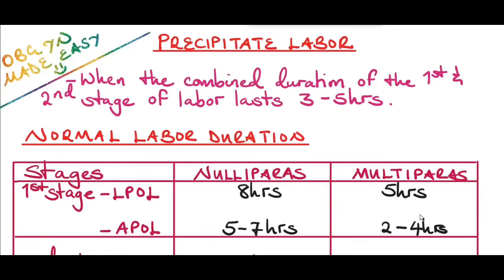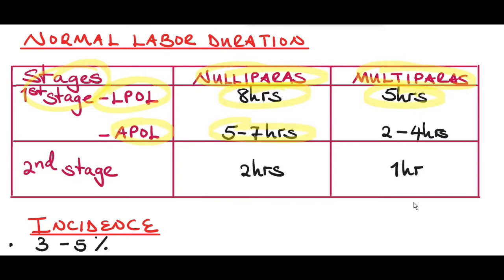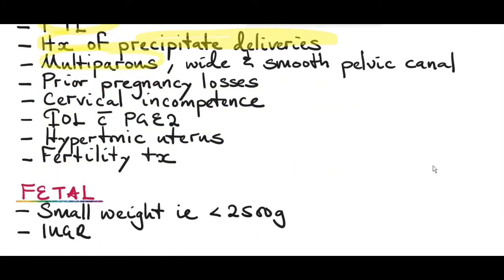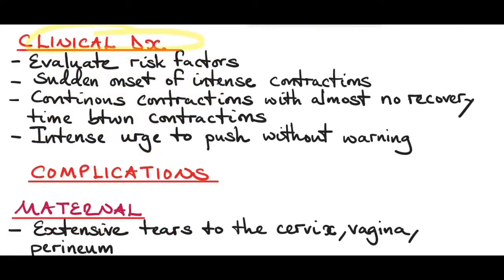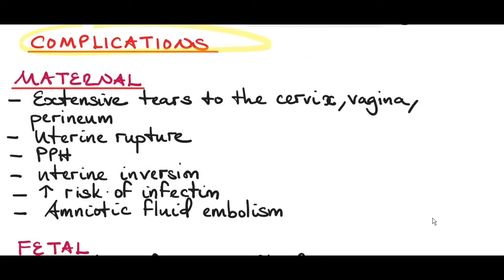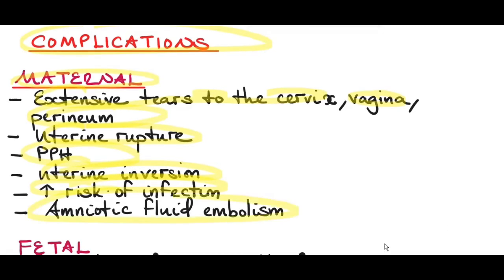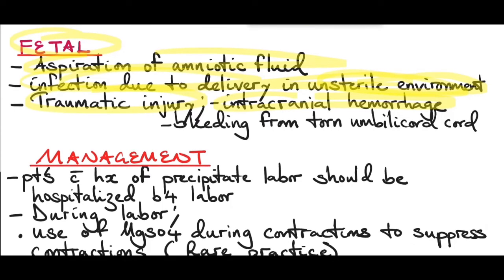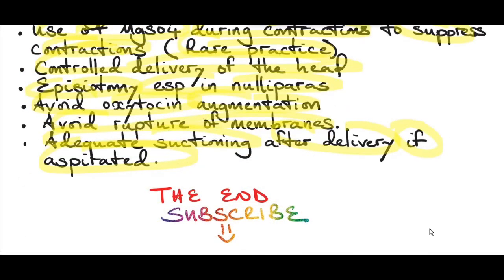Precipitate labor (Rapid labor)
Precipitate labor risk factors, clinical features, complications and management.